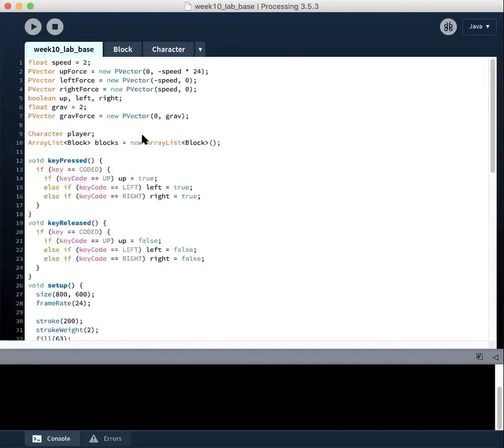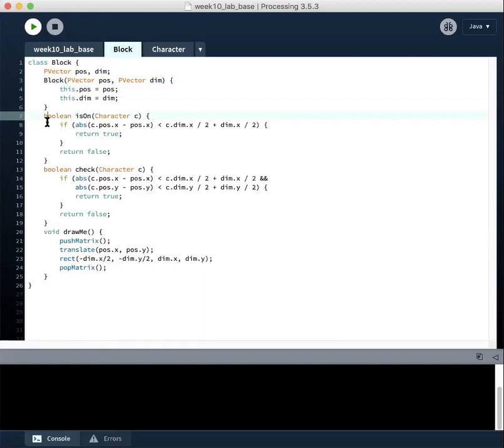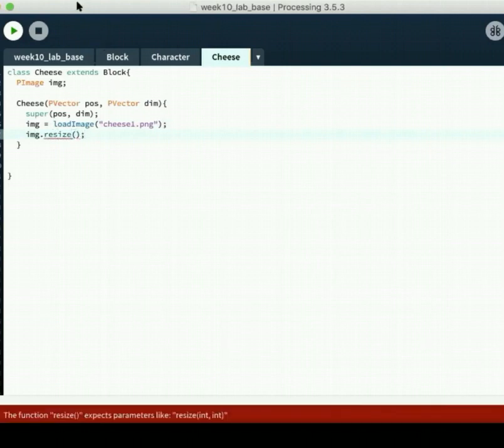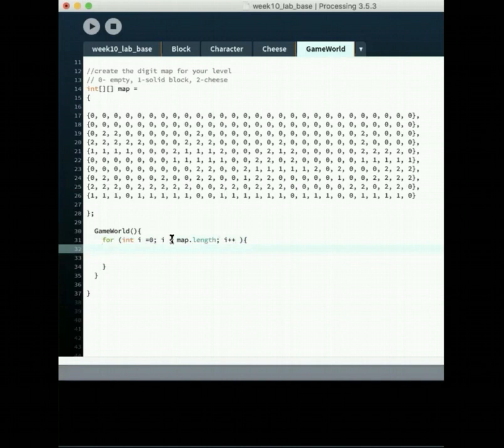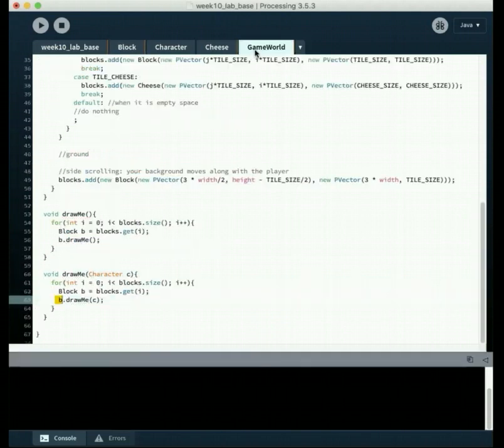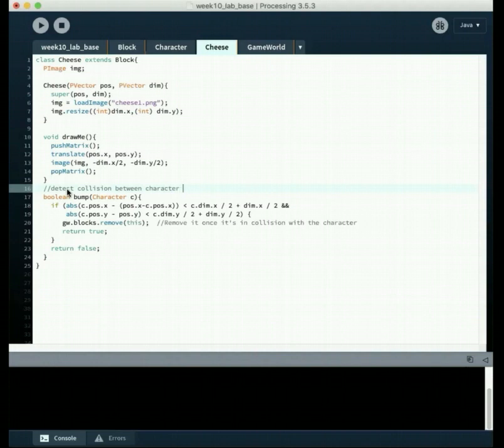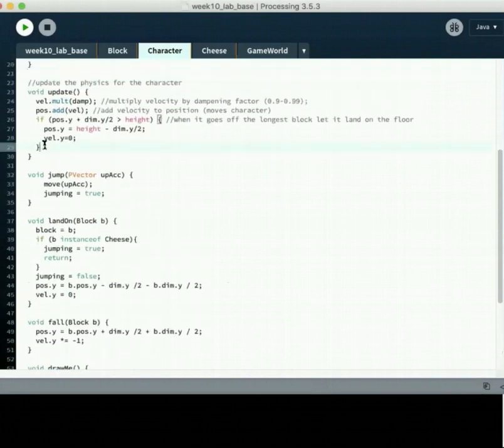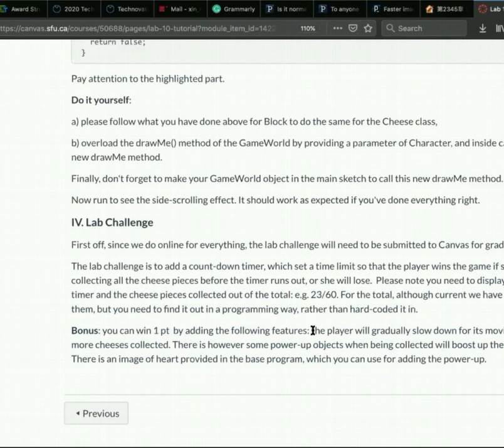IAT167 lab10 tutorial